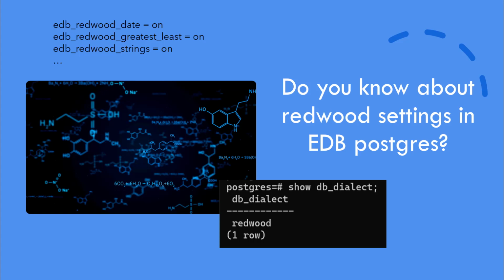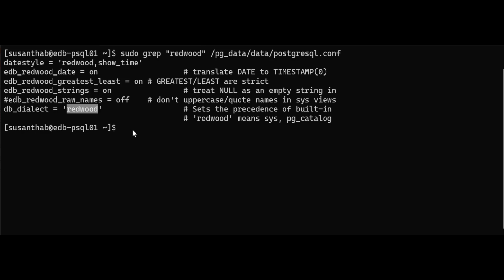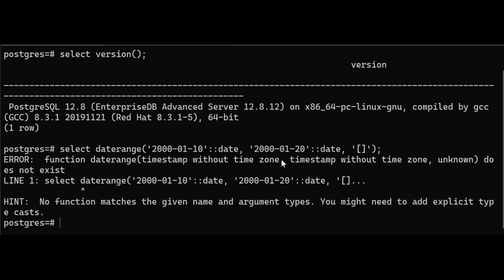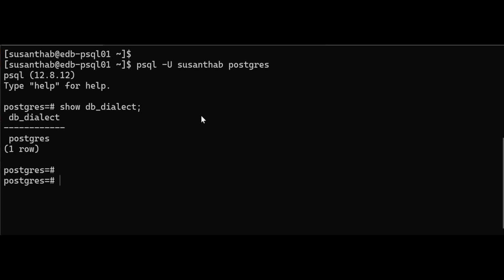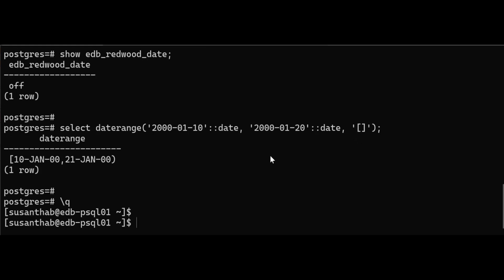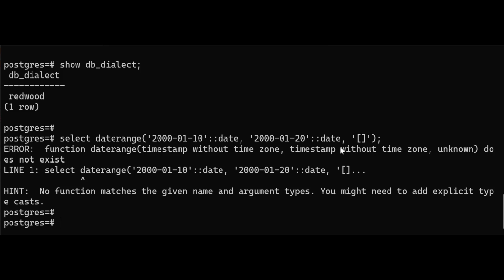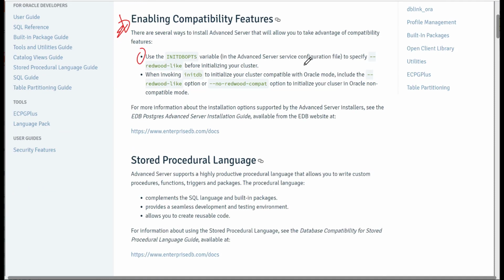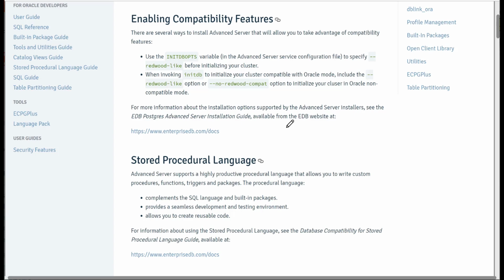You need to check your EDB Postgres, RIGHT NOW for redwood setting!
This video demonstrate how redwood setting changes EDB Postgres behavior by going through an example.